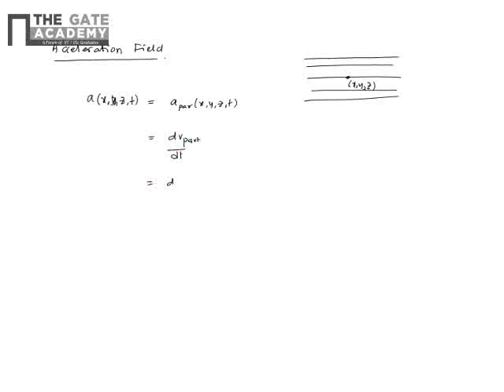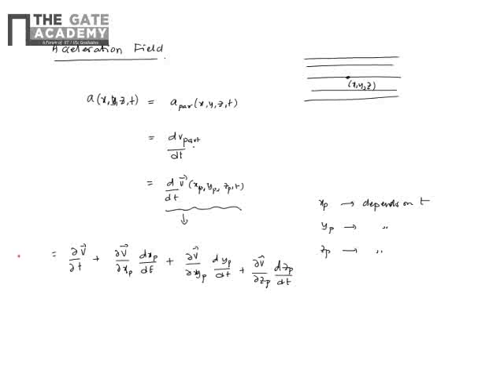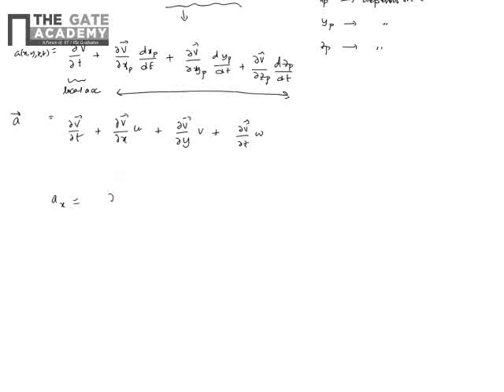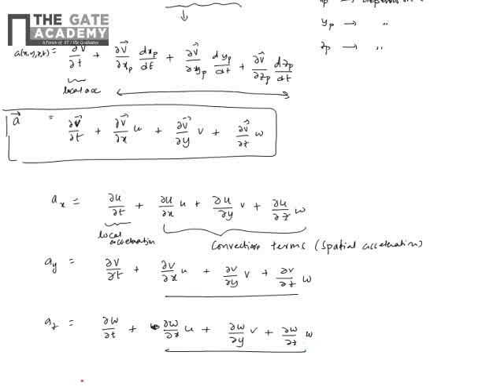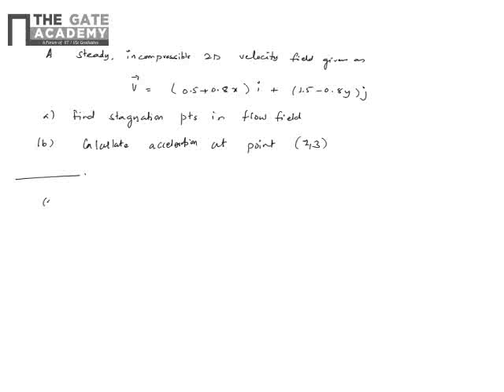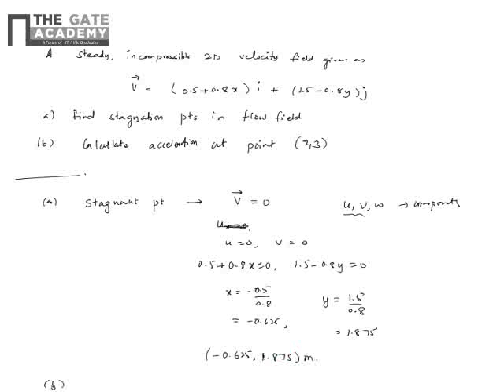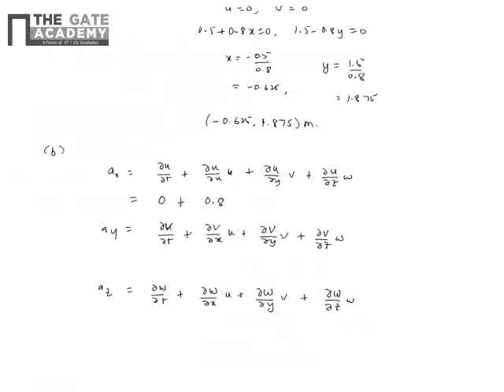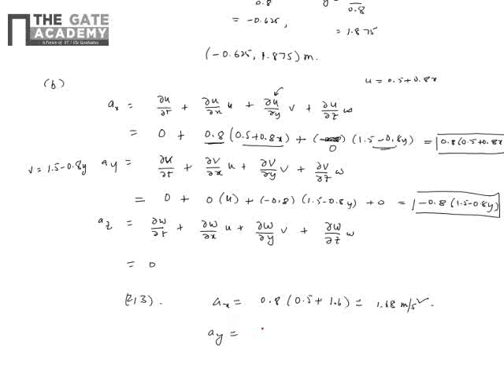11 fluid kinematics